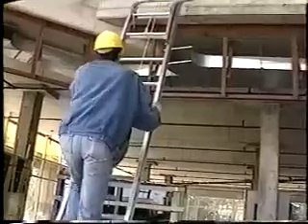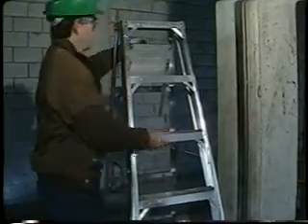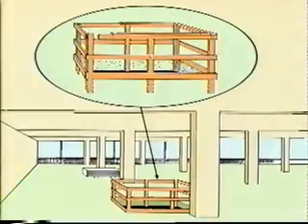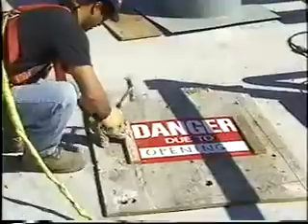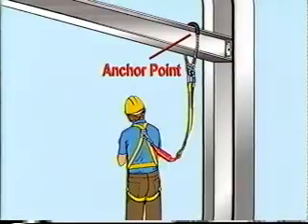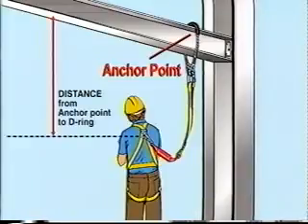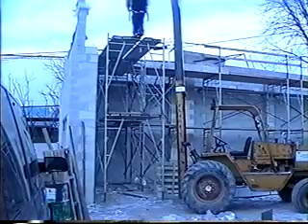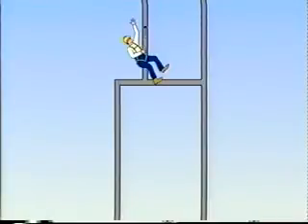Fall Protection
Arcamm Roofing, Insulation & Eavestrough's employees are trained to work in a safe environment, working from heights, WHMIS following proper procedures even for something as small as caulking and using the MSDS, safety is number one, protect our roofing contractors